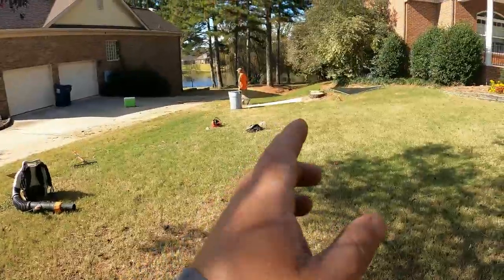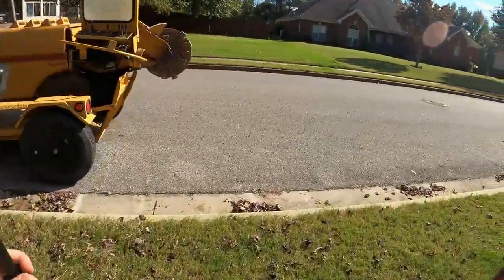Rayco Rg50 Stump Grinder removing a Pine Stump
Today, Steve and I remove a pine tree in the frontyard and grind the stump using the Rayco Rg50 stump grinder. We also tried out making a stump grinder guard for the wood chips. We made it out of a old trampoline that was on the side of the road and pvc pipe from lowes.